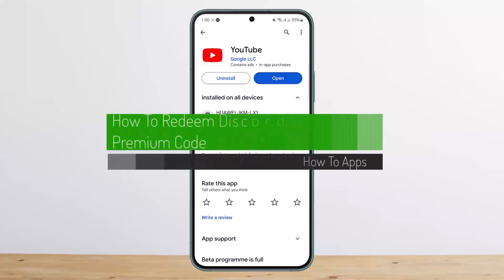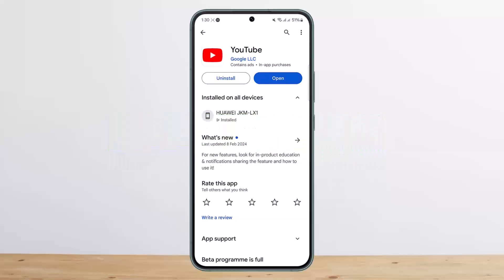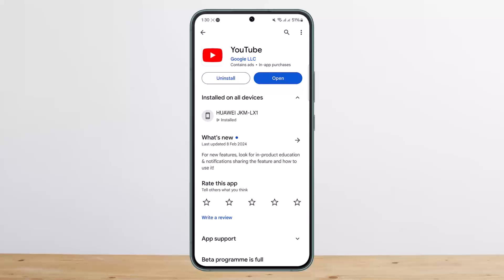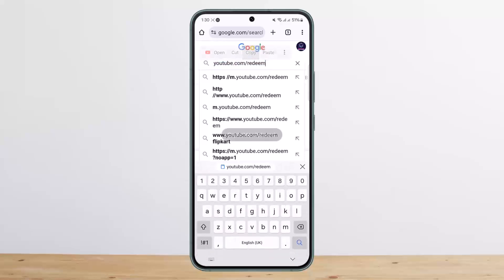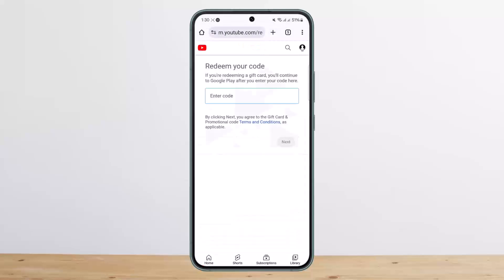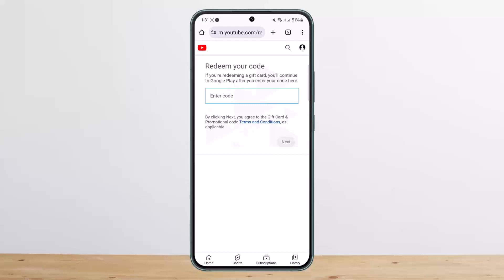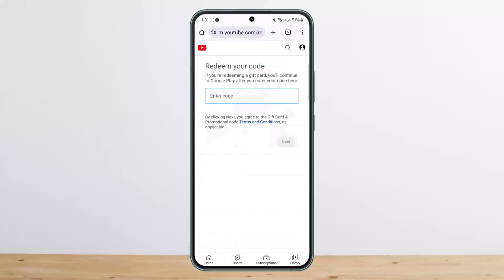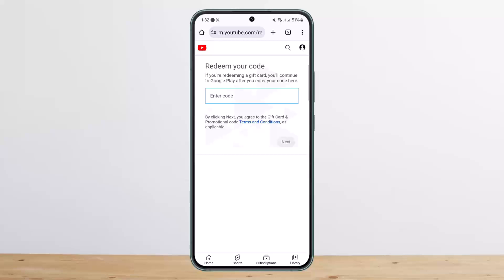How To Redeem Discord Youtube Premium Code !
In this tutorial video, I will simply show you how to redeem Discord Youtube premium code . So just make sure to watch this video till the end.

~ Video Chapters:
0:00 Introduction
0:15 Redeem YT Premium Code
1:03 Outro